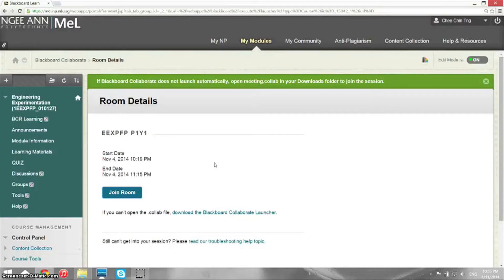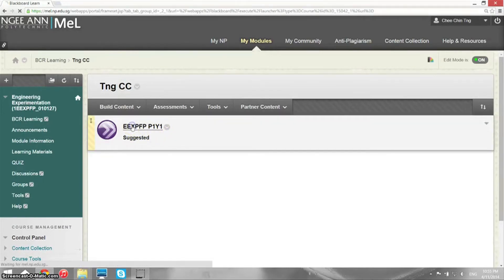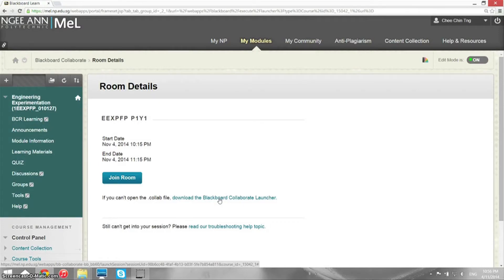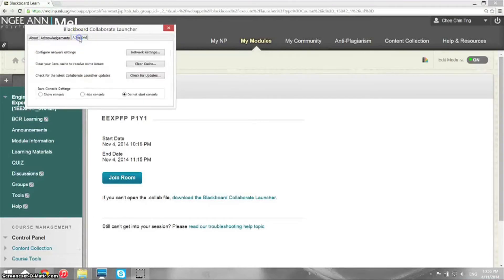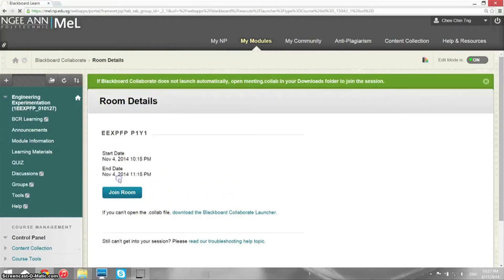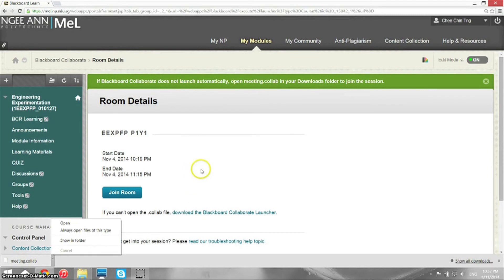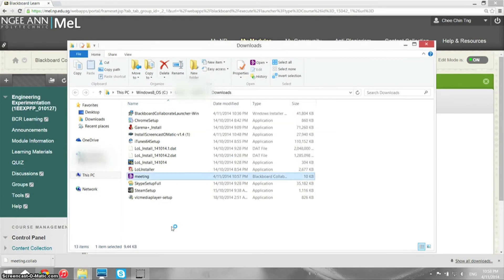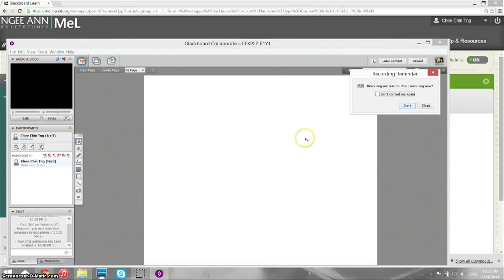BCR Blackboard Collaborate